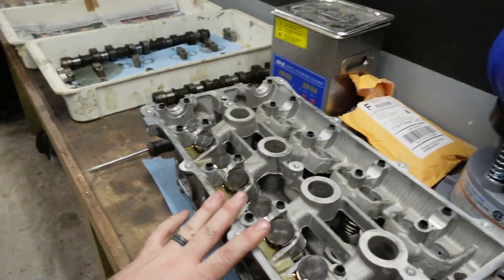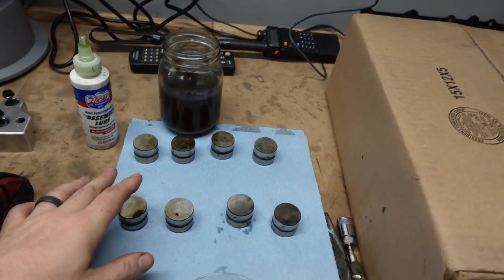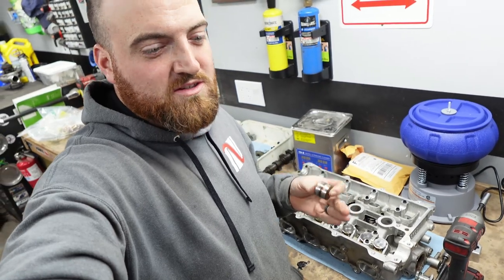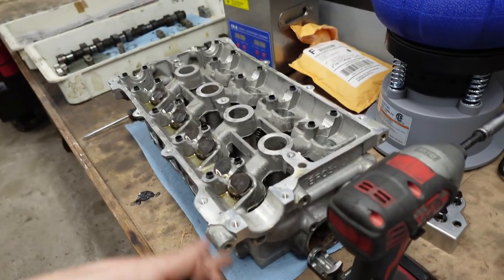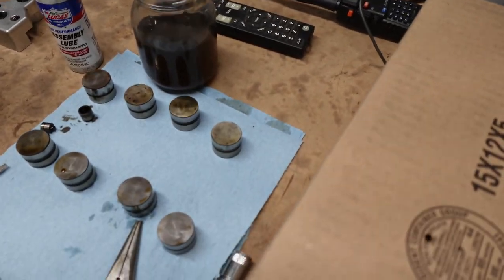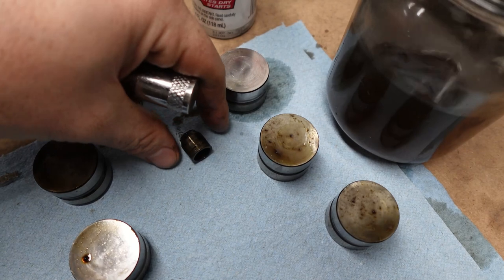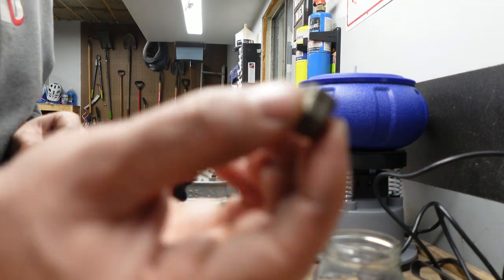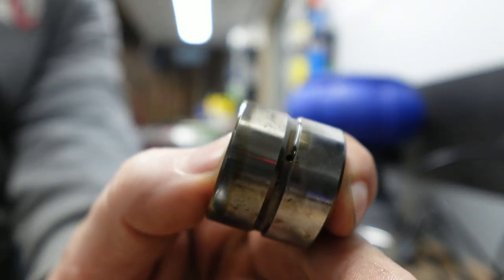Free and Easy Miata Lifter Tick Fix!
It's time to stop using Rotella and take care of your Miata the right way. If you're doing your timing belt, this adds 30-60 minutes and your Miata will run like new when you're done.

Chapters:
0:00 - Intro
3:17 - Disassembly
5:55 - Reassembly